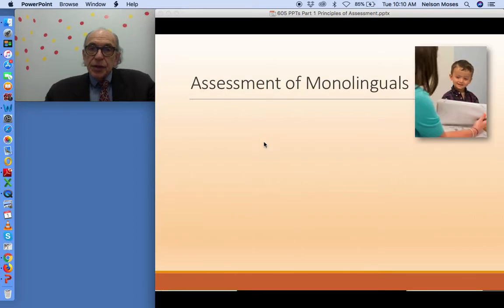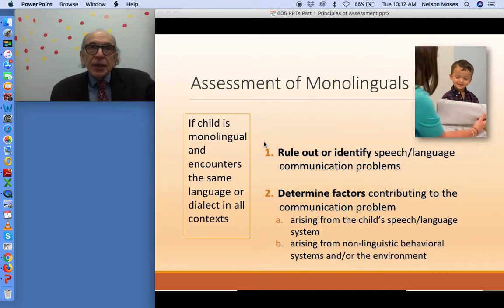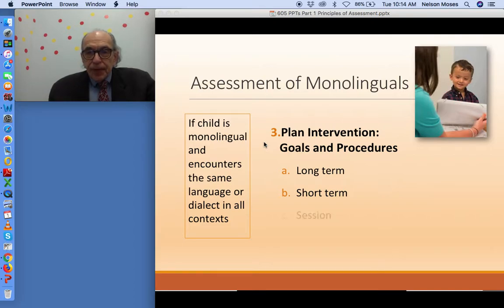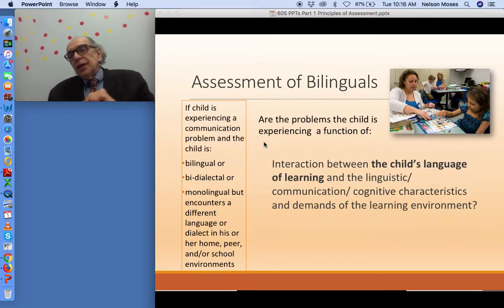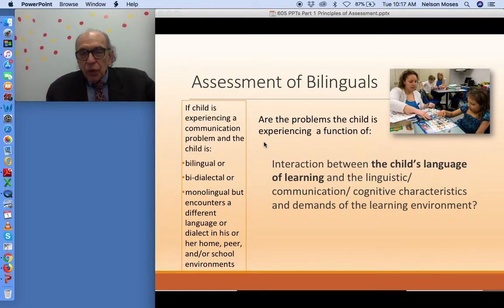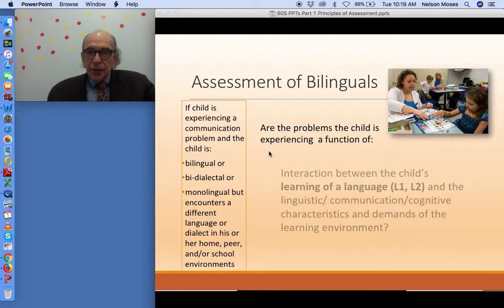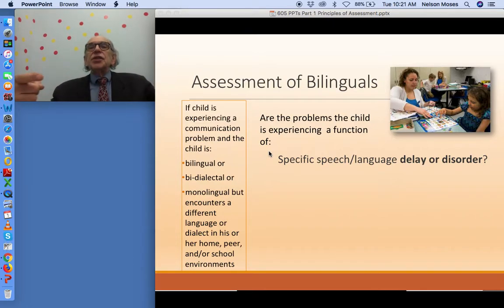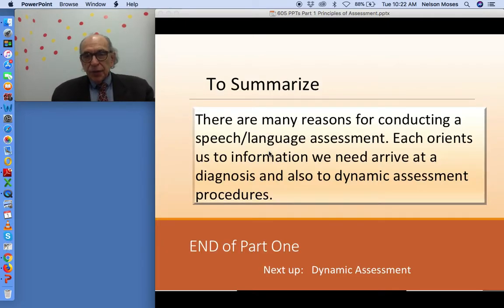Dx605Sum18Part1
Lecture 052218-Introduction 1a